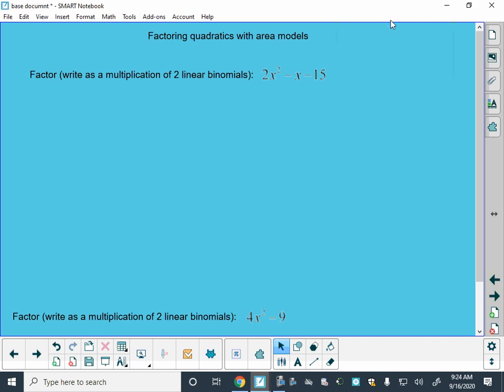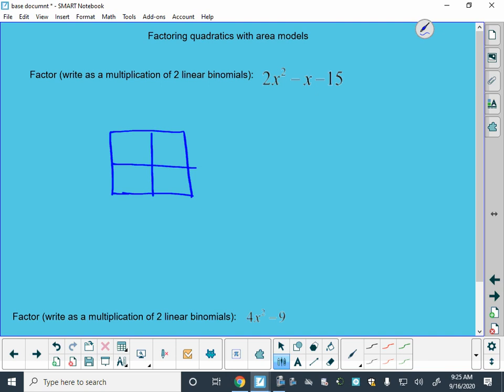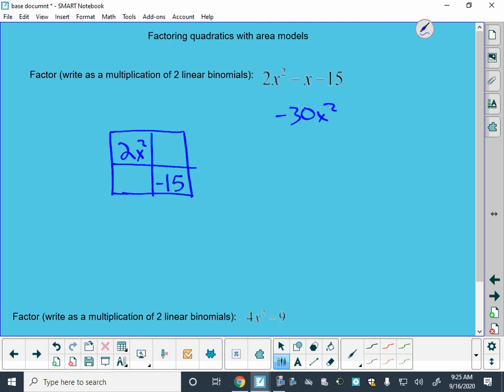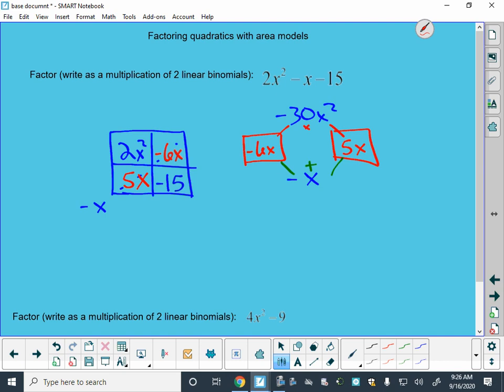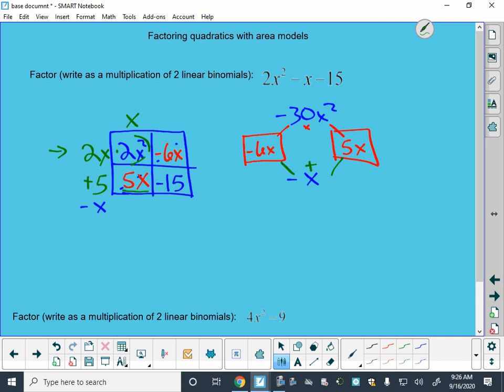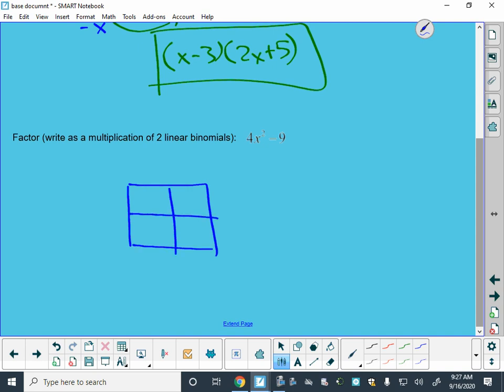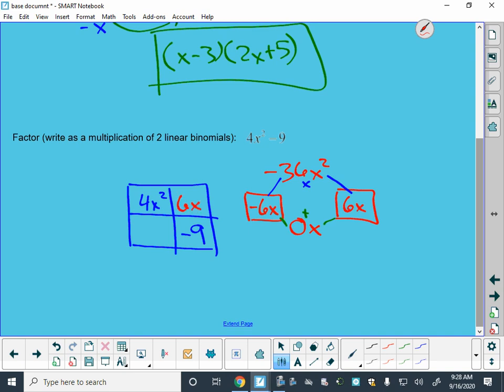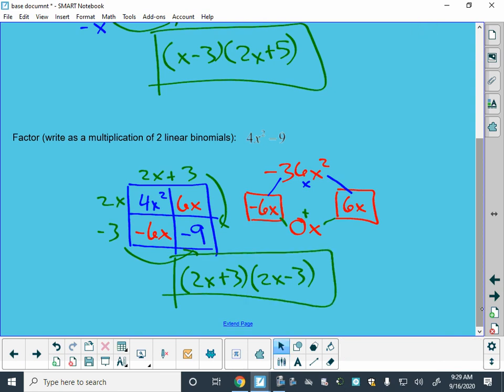Area Model Factoring Quadratics updated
Using an area model to factor a couple of quadratics